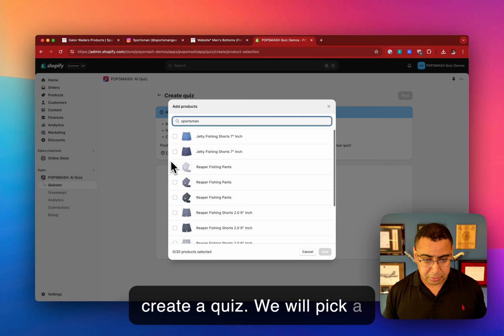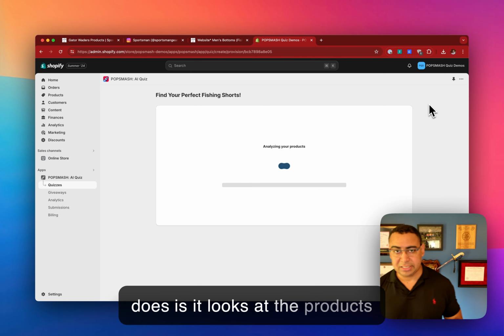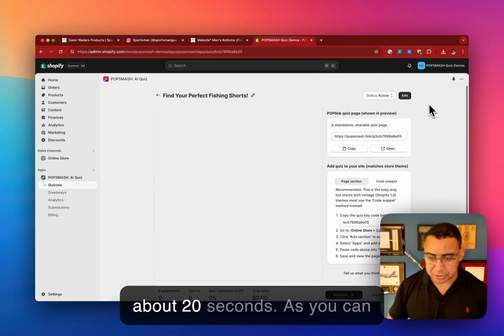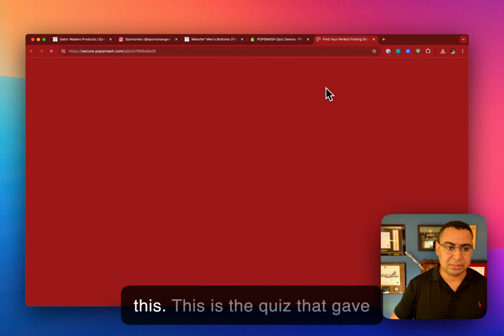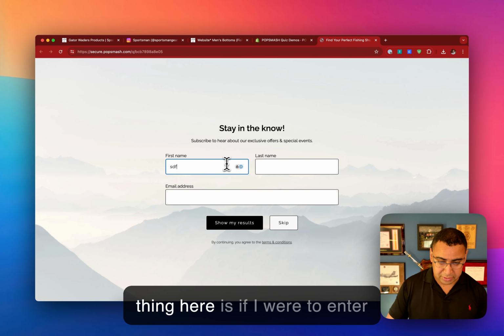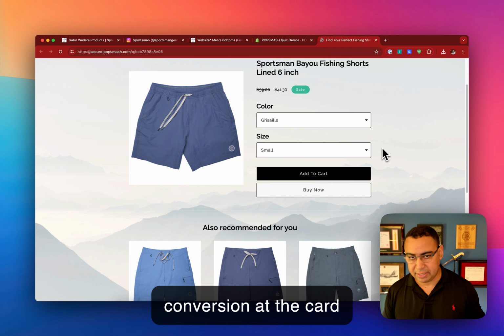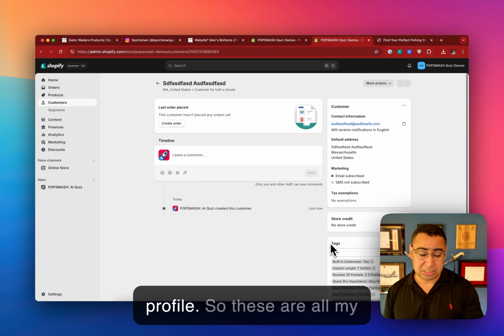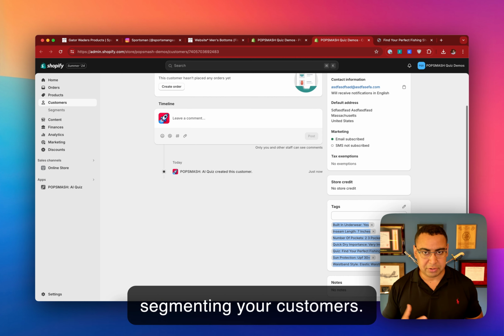Fishing shorts quiz (Shopify quiz example)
⏱️ Time to create: 2:53

Sportsman has a lot of great outdoor gear, and this demo shows how to create a quick quiz that helps customers find the right fishing shorts.

This quiz can be added to collection pages to help double conversions, shared on social media posts to drive sales, or grow your email list with opt-ins.